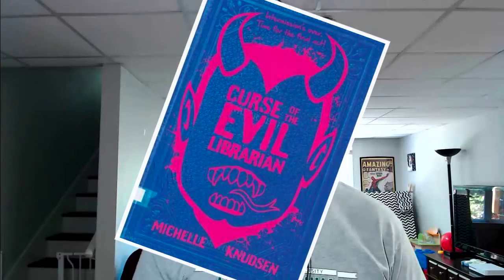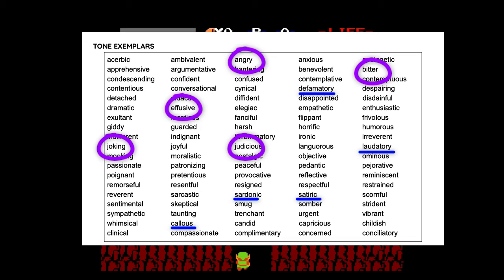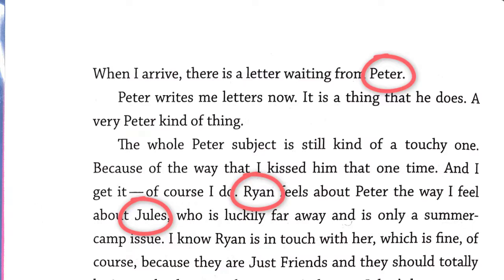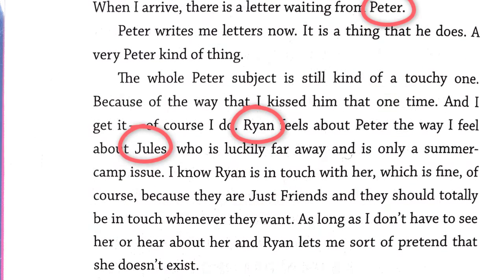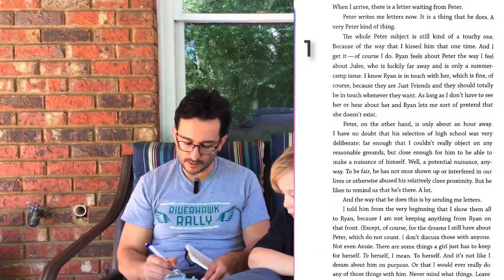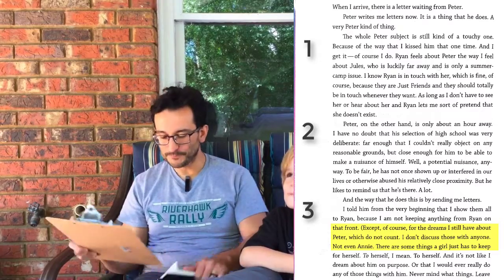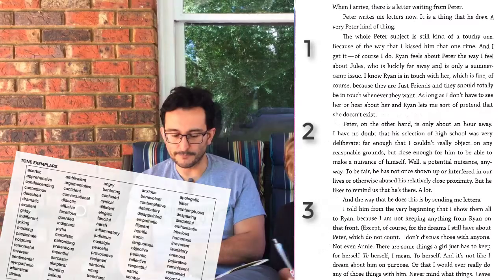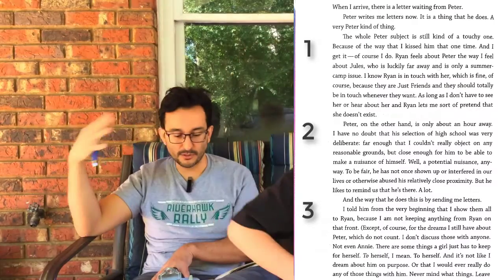Why and how you should examine the conflict to identify the tone of a novel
This mini-lesson uses "Curse of the Evil Librarian" as its SUPERMODEL TEXT!
Everything you need is linked to the FlipGrid to complete this task.
Today's I CAN statement is..."I can identify the type of conflict in a novel to determine the tone of the story and track how the tone shifts."